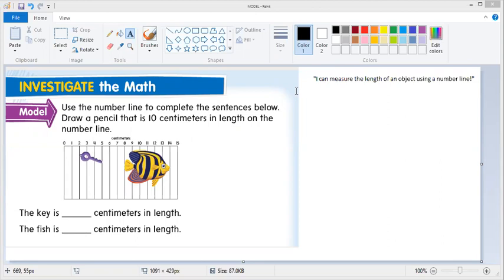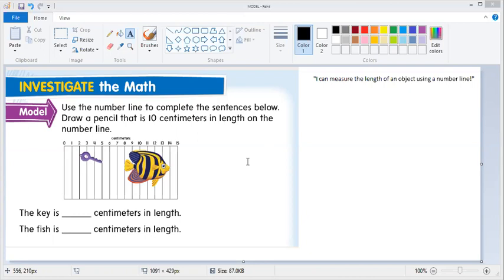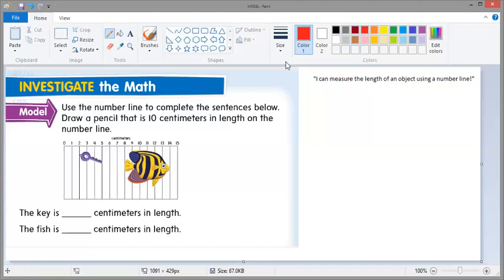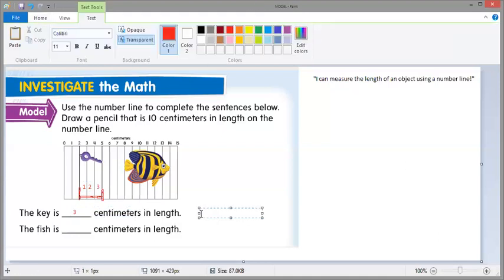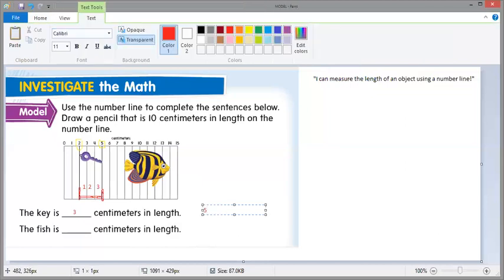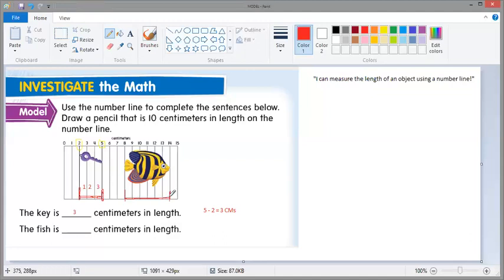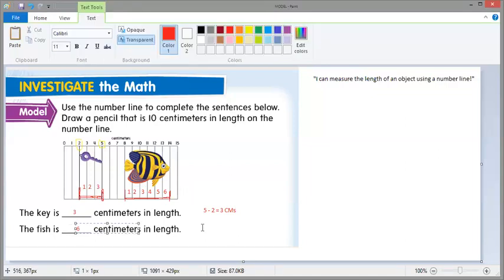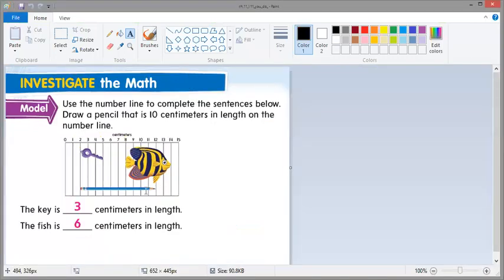Ch 11 L 11 Measuring on the Number line